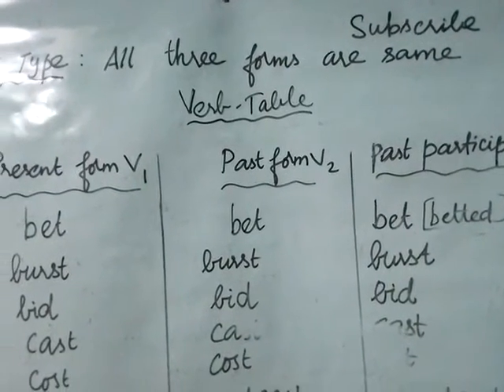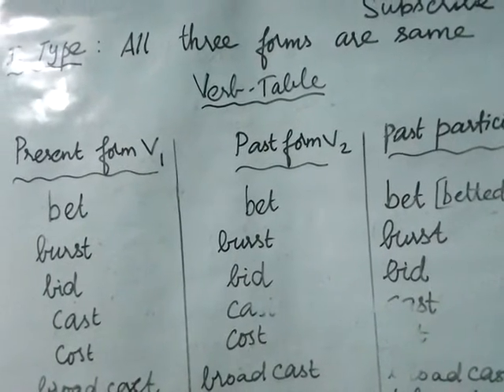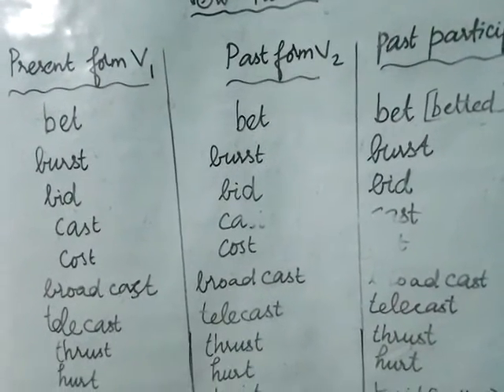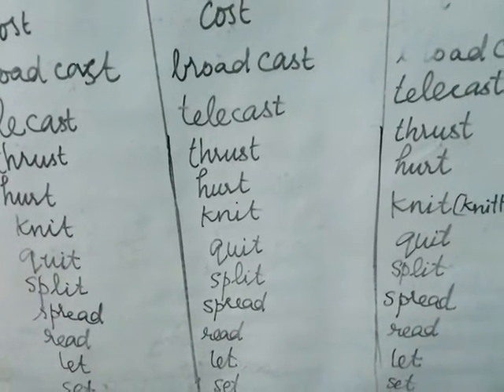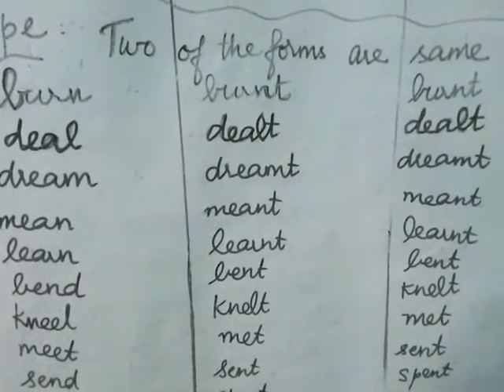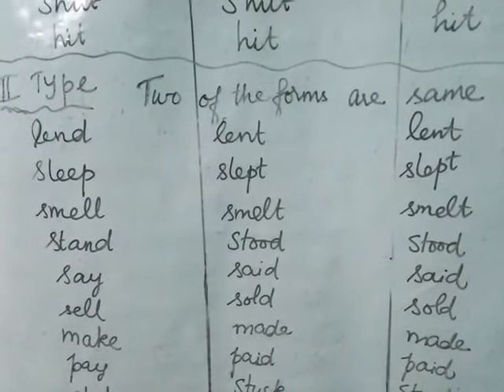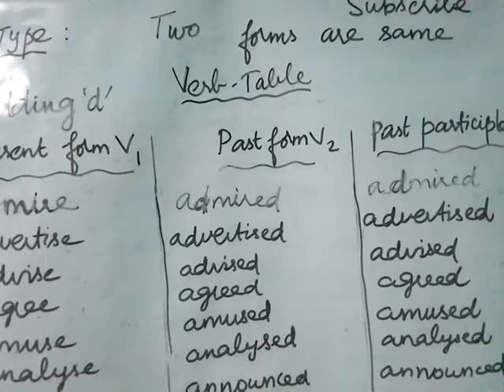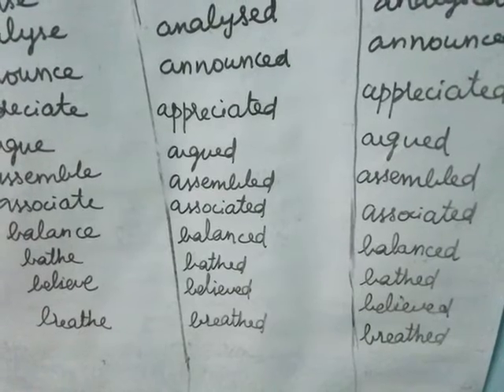Grammar Tenses How to use Tenses correctly in sentences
Learning verb table which is essential for using Tenses correctly